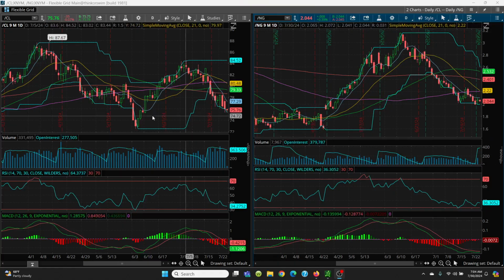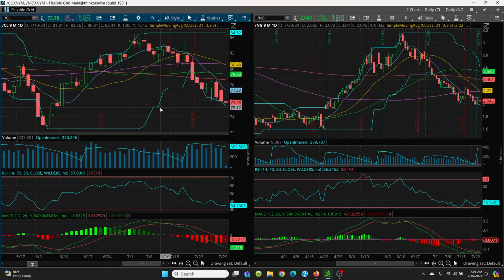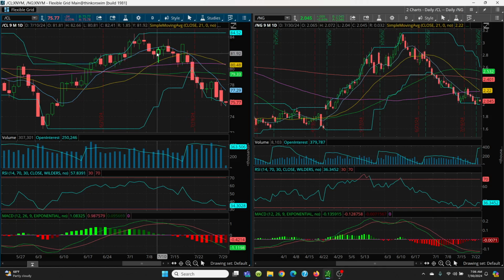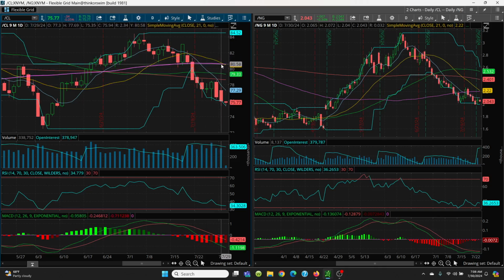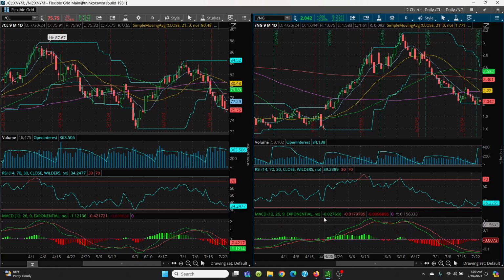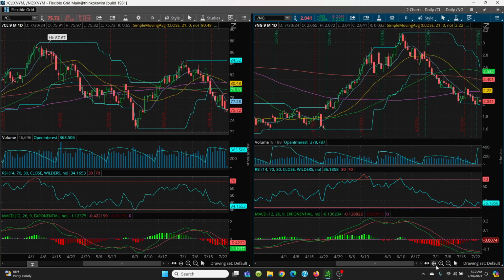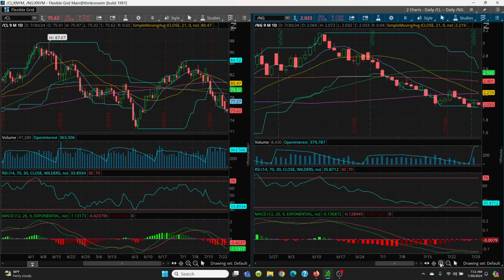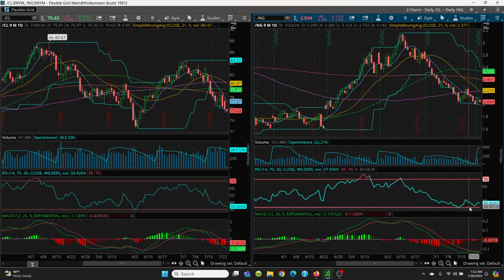2024 07 30 - Technical Analysis - Crude Oil / Natural Gas